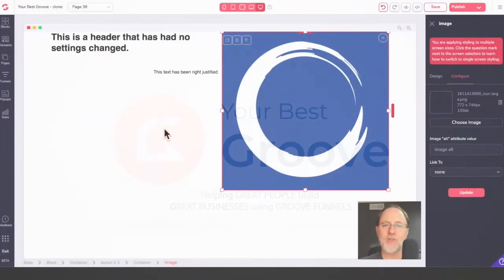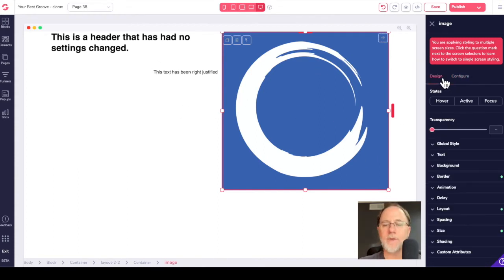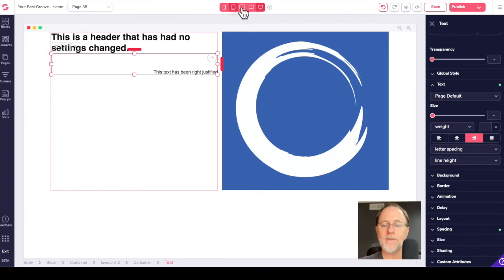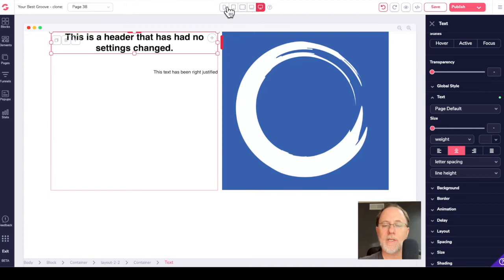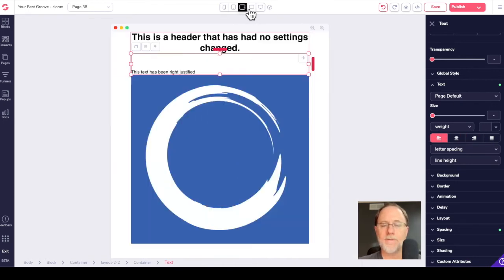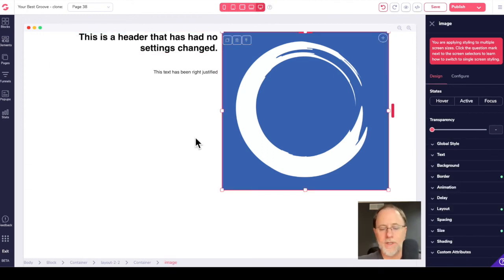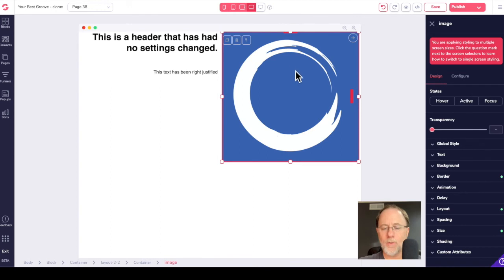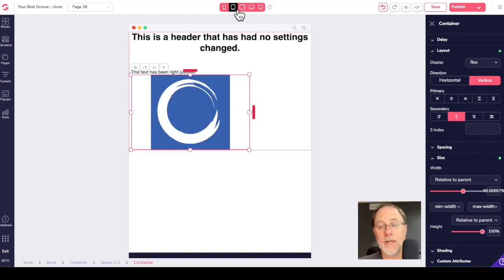#3 Screen Sizes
Number 3 - Understanding Screen Sizes